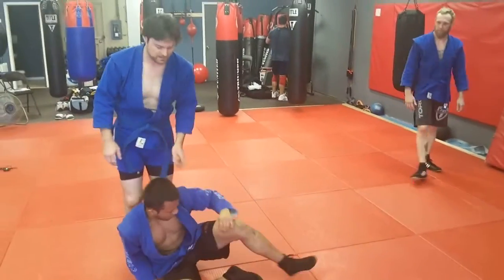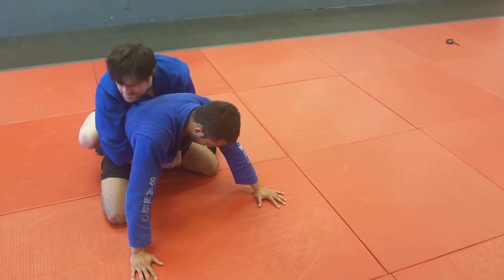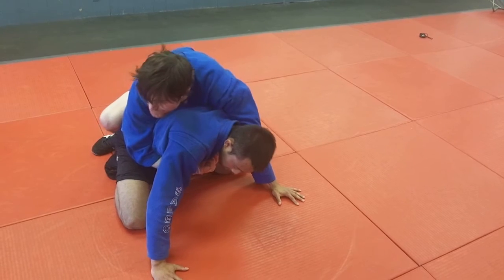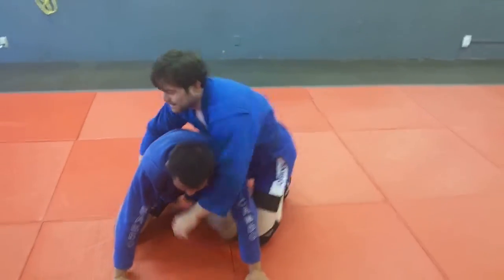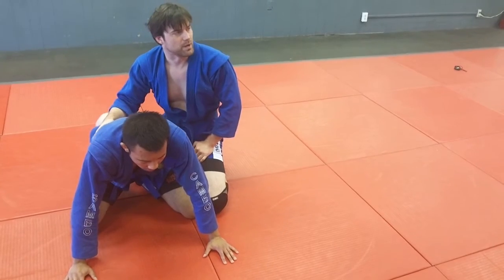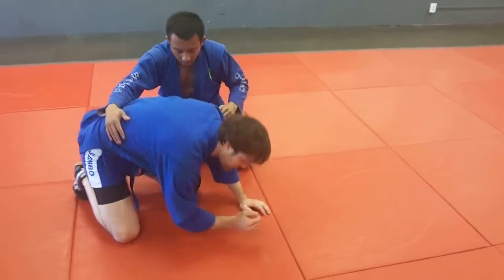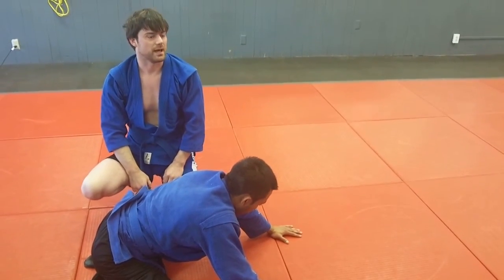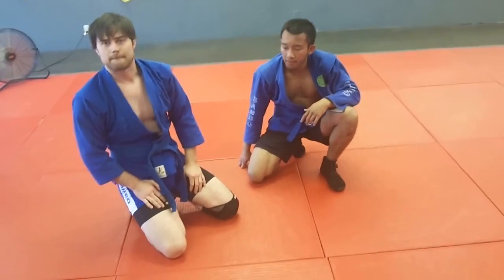Controlling an Opponent with a Ride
Controlling an opponent with a good ride is some of the mortar or cement that holds the bricks together in a solid foundation of groundfighting.  This video shows some skills on getting your opponent's back and using your arms, hands, legs and feet to control him are in this video. This video focuses on the "seatbelt" grip (also called the "lasso" grip) with the hands and arms as well as some tactics and skills on controlling the ride.